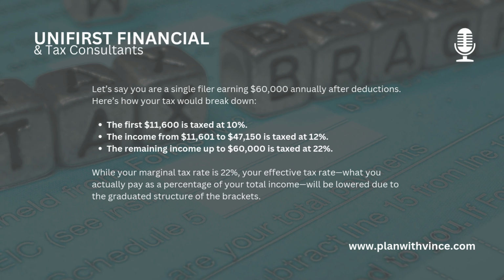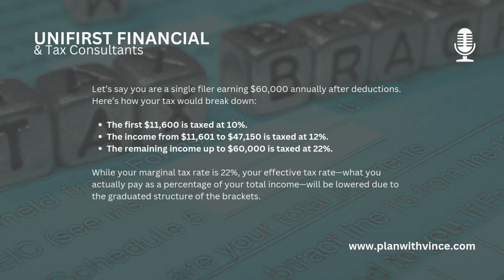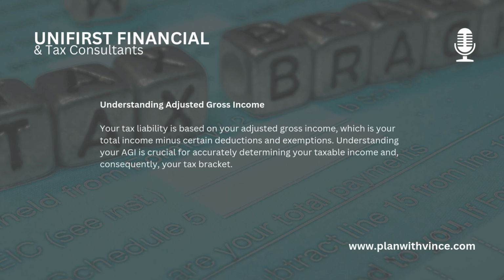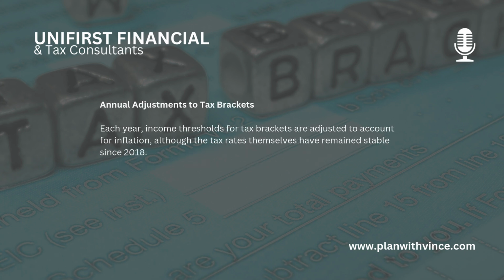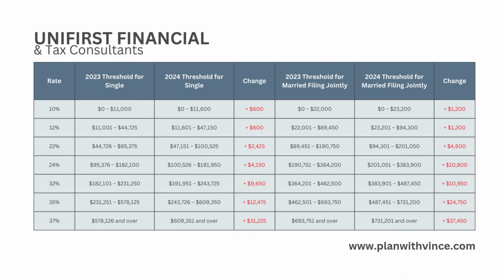Taxation Made Simple A Guide to Understanding U S Tax Brackets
Navigating the U.S. tax system can feel overwhelming, especially with its progressive nature. In this video, we break down essential concepts like tax brackets, adjusted gross income (AGI), and the varying tax rates for different types of income.

🔍 What You’ll learn:
Tax Brackets Explained: Discover the seven tax brackets and how they determine your marginal tax rate.
Example in Action: See how a single filer earning $60,000 would be taxed based on the current brackets.
Understanding AGI: Learn how your adjusted gross income affects your tax liability and the impact of deductions.
Income Types: Understand the different tax rates for long-term capital gains versus ordinary income.
Annual Adjustments: Stay informed about the changes in tax brackets from 2023 to 2024 and how they can impact your financial planning.
Current Tax Rates: We’ll cover the tax rates for both 2023 and 2024, highlighting key changes you need to know!

🤝 Seeking Professional Guidance? For personalized assistance with your tax situation, consider reaching out to Patrick and Vince at Unifirst Financial & Tax Consultants. Their expertise can help you optimize your tax strategies and make informed financial decisions.

📖 References:
Internal Revenue Service. (n.d.). Tax Information for Individuals.
Tax Policy Center. (n.d.). Tax Brackets and Rates.